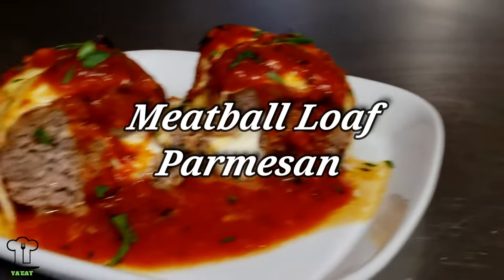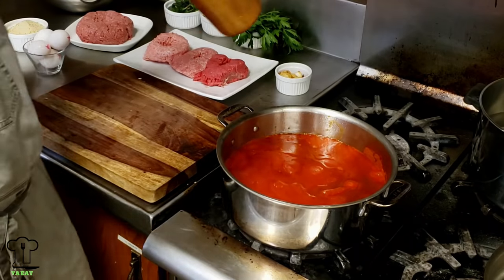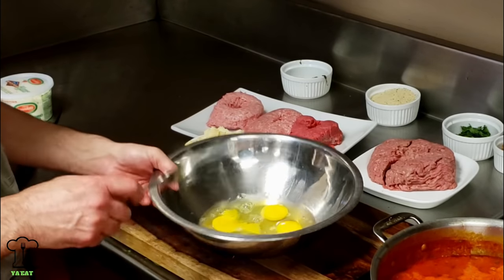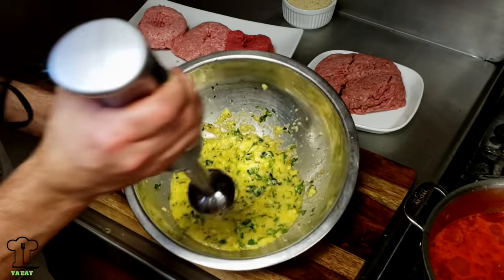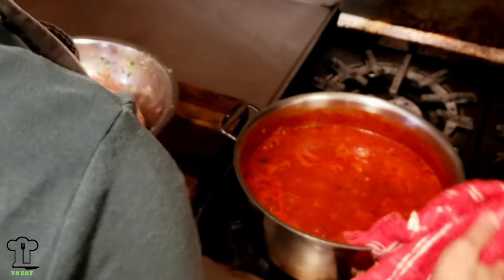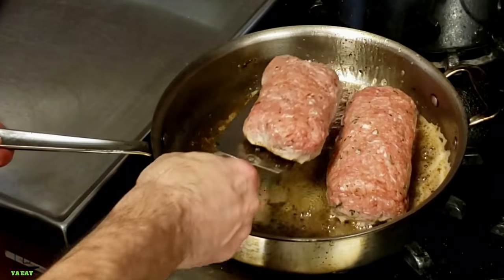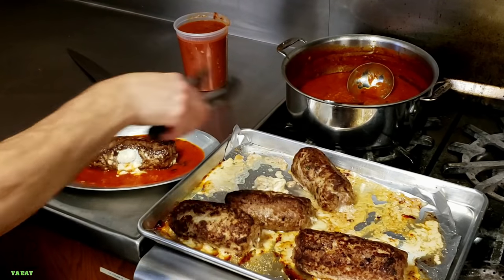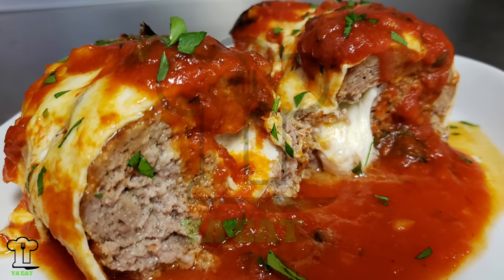Is it a Meatball? Is it Meatloaf? It's a Meatball Loaf Parmesan Recipe! Ya'Eat Meatballs?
Ya’Eat Cooking Channel- Servings: 6-8 | Prep Time 15 minutes | Cooking Time: 30 mins. Today’s recipe is Meatball Loaf Parmesan with Rigatoni.
This Meatball Loaf Parmesan Recipe will impress you, your family members, friends, and guests.  Don't miss out on this easy recipe that is sure to be a hit in your house. Join us for Season 2 | Ep. 10 | Recipe #58. On Ya'Eat we specialize in Italian and Seafood Recipes but do so much more.

MEATBALL LOAF PARMESAN INGREDIENTS
1 ½ - 2 lb. ground meatloaf mix (beef, pork, and veal)
6 garlic cloves (roasted or sautéed)
4-6 oz. Italian seasoned breadcrumbs
2 slices white bread (cubed crust removed)
2-3 lg eggs
3 oz. water.
4 oz. pecorino romano cheese (grated)
1 lb. fresh mozzarella cheese
3 oz. chopped parsley
3 oz chopped fresh basil
1 tsp. oregano (optional)
1 tbsp. salt
1 tsp. black pepper
(additional salt and pepper to taste)

MEATBALL LOAF PARMESAN INSTRUCTIONS
Start by making a marinara sauce, if you have at least a quart already you are good to go!
Brown whole garlic cloves in extra virgin olive oil, remove and set aside. (if you are making sauce, cook garlic for both sauce and meatball mix.
Remove crust from white bread and cut into cubes.
Add eggs and water to a bowl and mix together. Add cubed bread and break down the bread with the egg mixture until smooth.
Add, salt and pepper, pecorino romano cheese, chopped basil, parsley, and garlic, and mix together.
Add meatloaf mix and blend well.
Add breadcrumbs until you get a nice consistency. Not too dry and not too moist… Just right! This is the tricky part, and it comes with practice.
Now you cannot eat raw ground meat and raw eggs, so make a little paddy, pan fry and taste it. You can adjust seasoning before you start the meatball loaf process.
Now that you know that the meatball mix tastes really good, you can portion the meatball mixture by placing it in an 8 oz. cup and removing it from the cup and flattening it out on foil or parchment paper.
Now you should have what looks like an 8 oz.  1 in thick burger paddy.
Add 3 slices of fresh mozzarella cheese to the center, and fold in each side, and roll it like sushi, make sure you pinch the seams together. Use foil or paper to help tighten the loaf, just like a sushi roll.
Coat saute pan with extra virgin olive oil and on medium heat and brown the meatball loaf on all sides. Place on a baking tray and into a preheated oven at 375 degrees F and bake for 10-15 minutes or until the internal temperature is 160-170 degrees F.
Remove from oven and check the internal temperature.
Coat a baking tray with some marinara sauce, place meatball loaf on top of the sauce, coat the meatball loaf with more sauce, and top with fresh mozzarella cheese and pecorino romano cheese and place back in the oven until the cheese melts.
Serve with your choice of pasta.
You are done...  Nice Job and Enjoy. 😊

MARINARA SAUCE INGREDIENTS
2 28 oz. Cans Whole or Crushed Tomatoes. (San Marzano Preferred)
4 Cloves Garlic.
¼ cup Fresh Basil.
¼ cup Fresh Parsley.
¼ cup Extra Virgin Olive Oil. (EVOO)
Salt and Pepper. (to taste)
MARINARA SAUCE COOKING INSTRUCTIONS
Start by peeling the garlic and try to leave it whole.
Add Extra Virgin Olive Oil and Garlic to the pot, brown garlic, remove, and set aside.
Add Tomatoes, Chopped Garlic, Chopped Basil, Chopped Parsley, and Salt, and Pepper to taste.
If you have whole tomatoes, you will need to blend them down first or use a hand mixer. (Leave a little chunky)
Cook for 30 minutes on a low simmer.
Sir every ten minutes or so.

FOLLOW YA’EAT.

YA’EAT ITALIAN FOOD?

On the Ya'Eat cooking channel, we feature Italian and Seafood recipes.